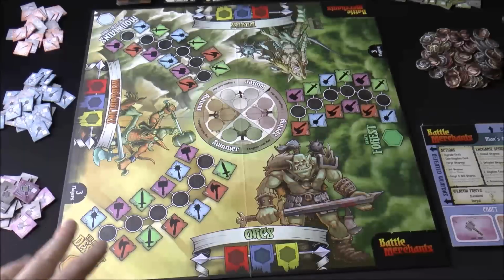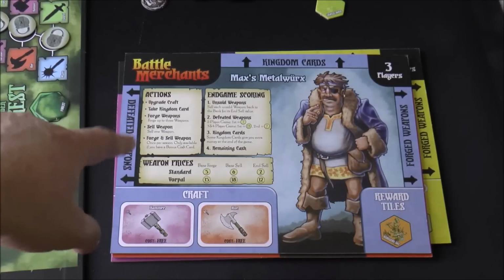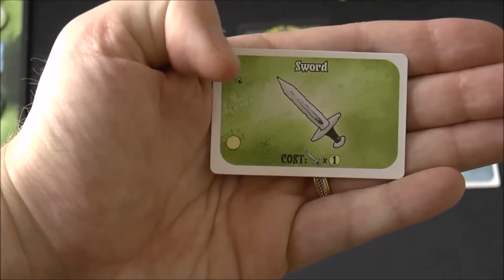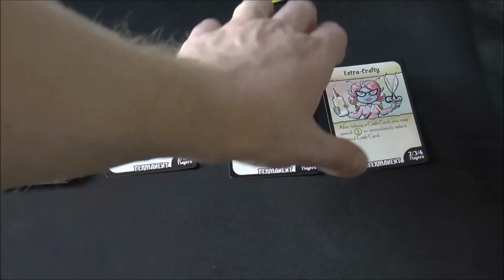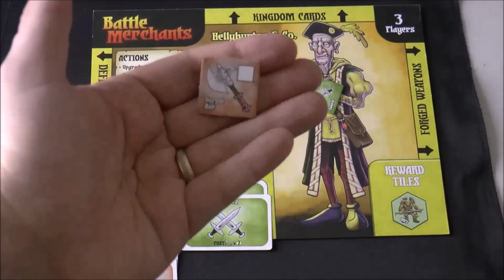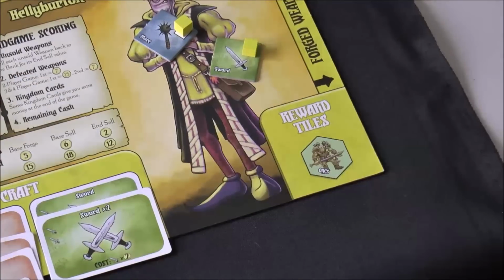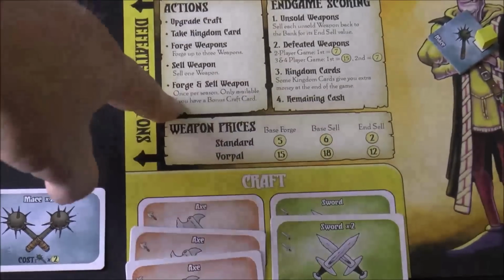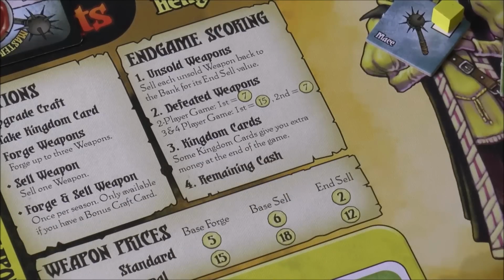Battle Merchants Review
Intro (00:00); game overview (01:13); final thoughts and review (12:30);